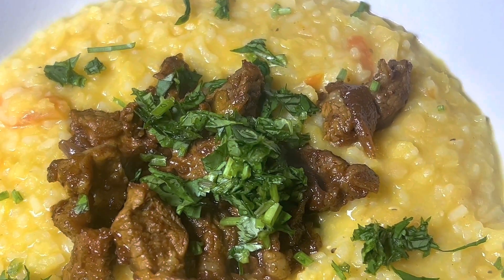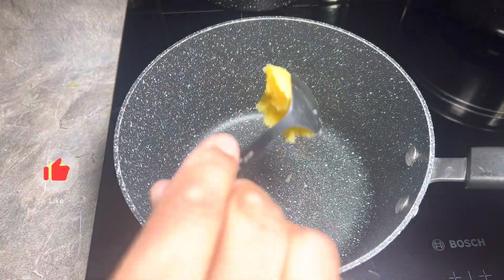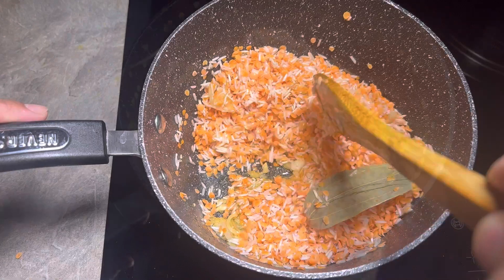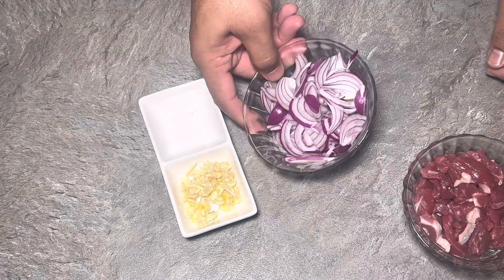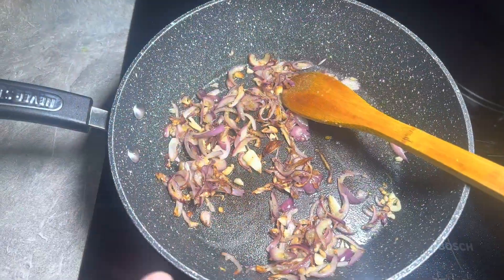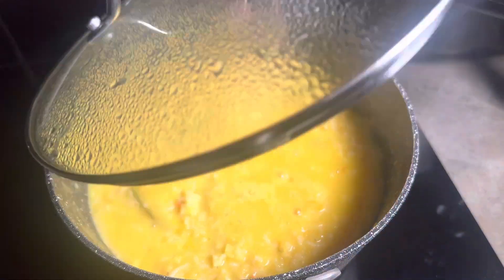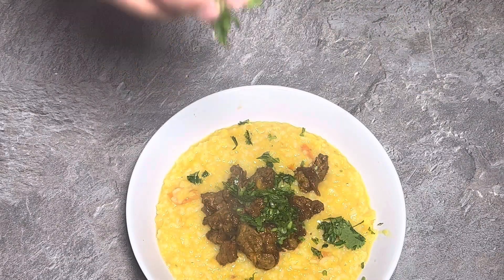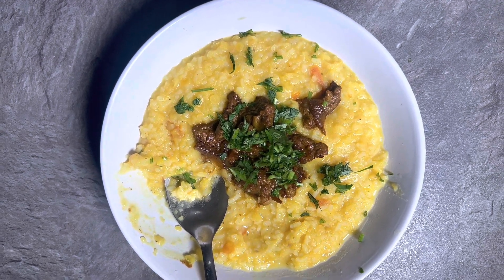Dal Khichdi Recipe | Easy Simple Recipe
The most simple recipe on YouTube.

Serves 3-4